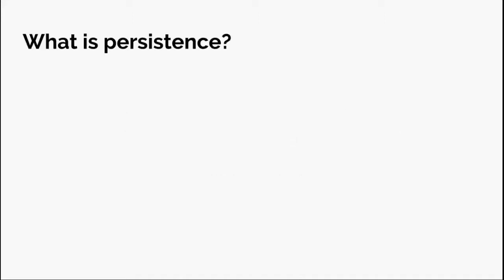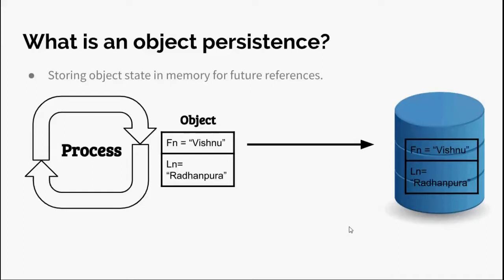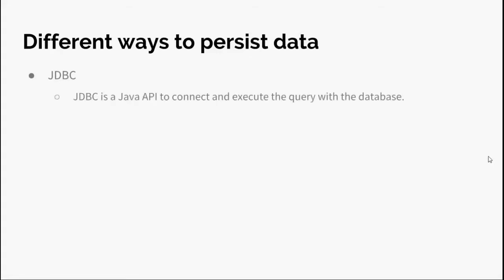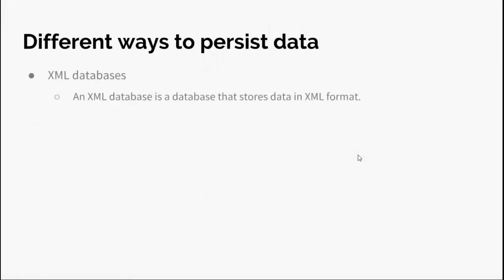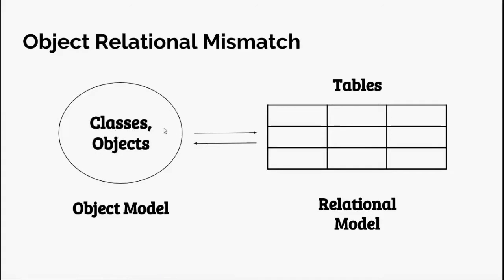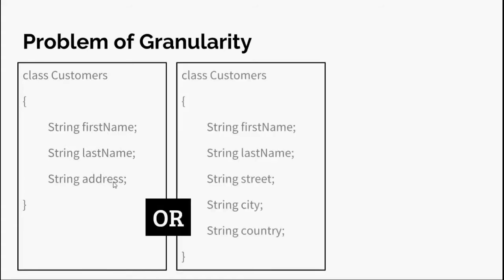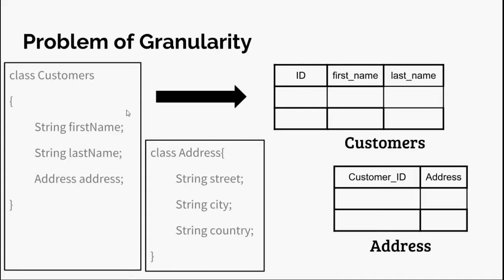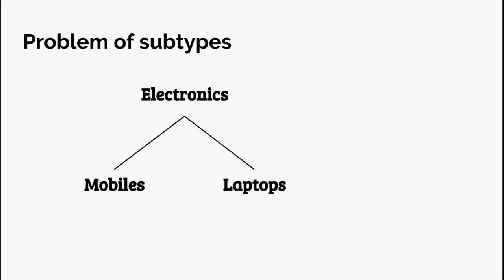Hibernate Tutorial 01 Object Relational Mismatches | Part-1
This video covers "what is persistence?", "what is object persistence?",  "why object persistence?", "what are the ways to persist data in Java?", object relational mismatch, Problem of granularity, problem of sub types.